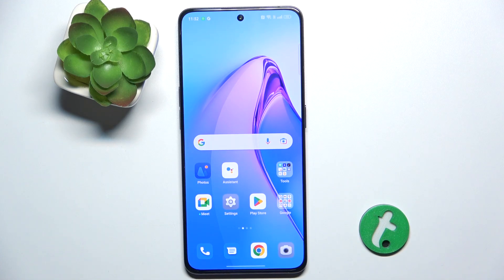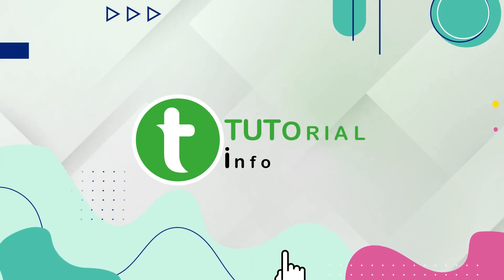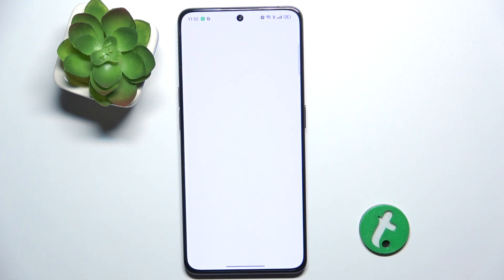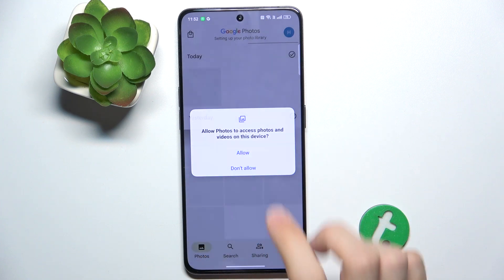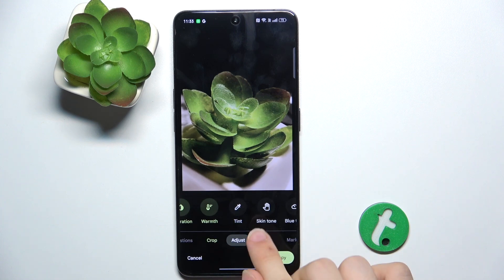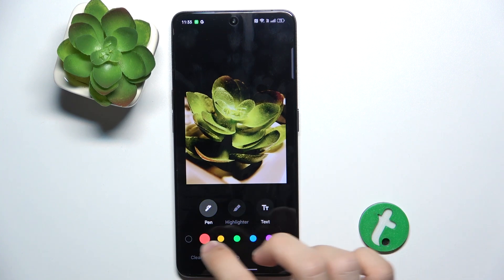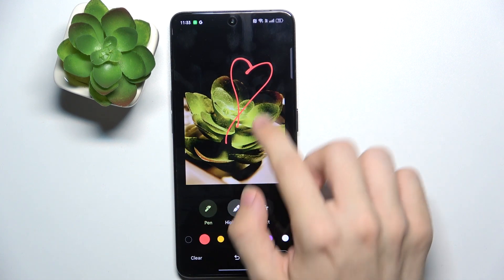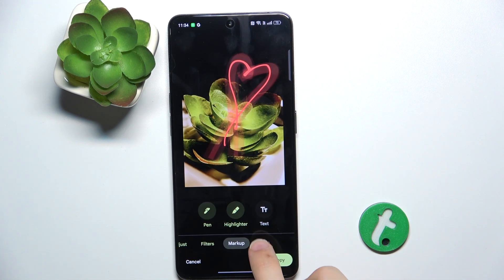Oppo Reno8 Pro: How to Edit Photos in Google Photos App - Enhance Your Images Easily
Want to make your photos look their best? Learn how to edit photos using the Google Photos app on your Oppo Reno8 Pro. This guide will walk you through the editing tools available in Google Photos, so you can enhance, crop, and adjust your images like a pro.

How do I edit photos in Google Photos on Oppo Reno8 Pro?
What steps should I follow to use the editing features in the Google Photos app?
How can editing your photos enhance their quality and your overall photo experience?